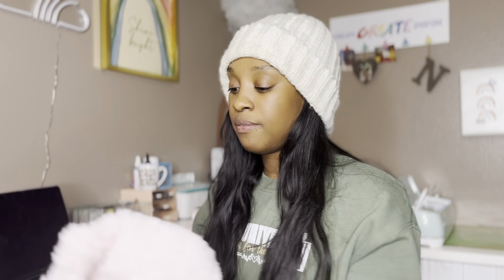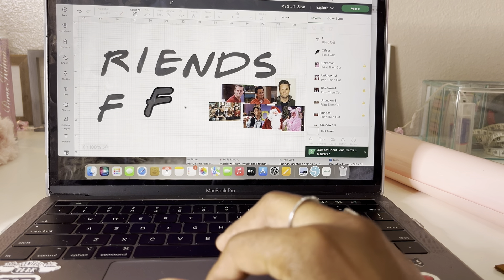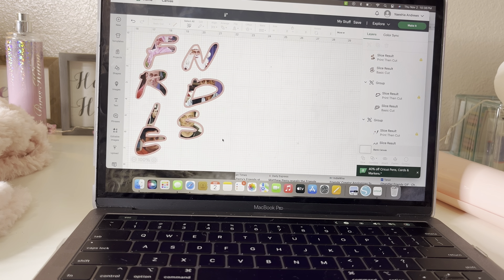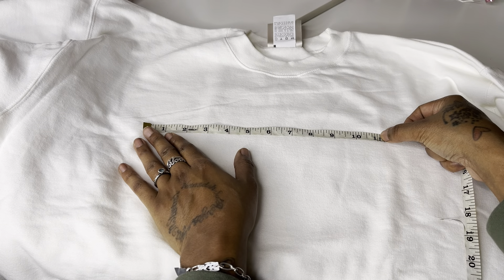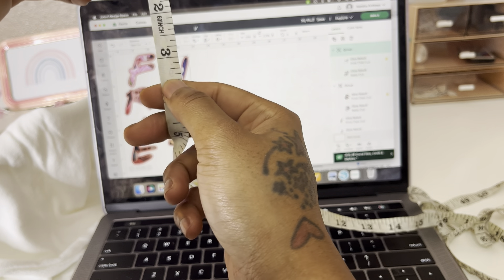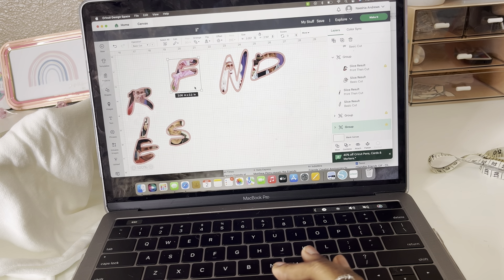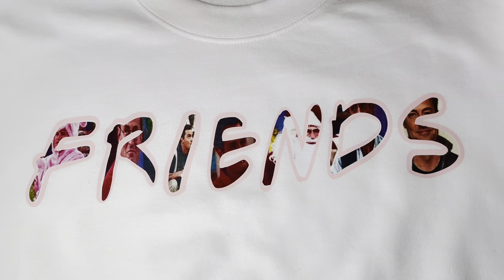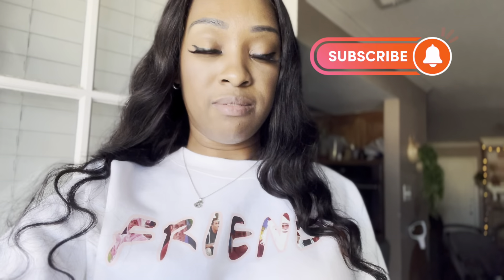MAKE A FRIENDS SWEATER WITH ME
So I was feeling sad and decided to make myself a friends sweater in remembrance of Mathew Perry. I also crocheted me a mini pink purse (which can be purchased On my website)

Hope you enjoy hunnies 😘